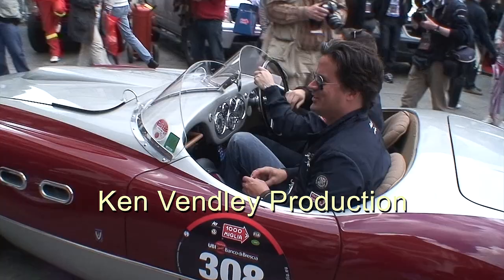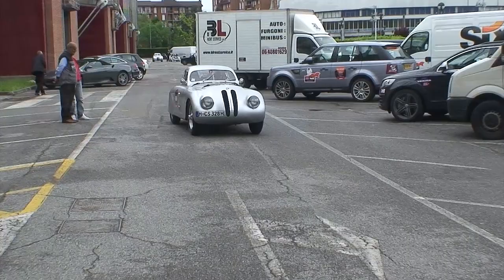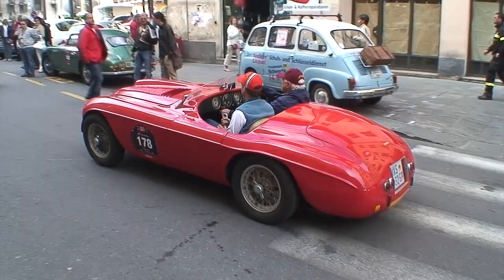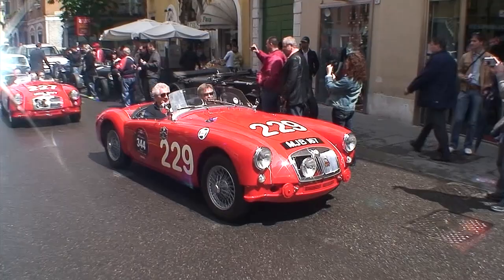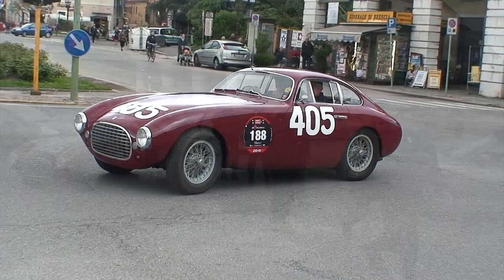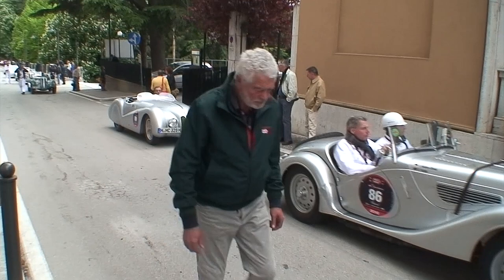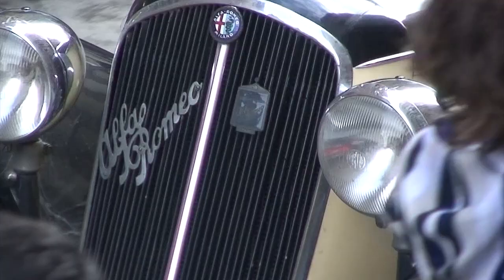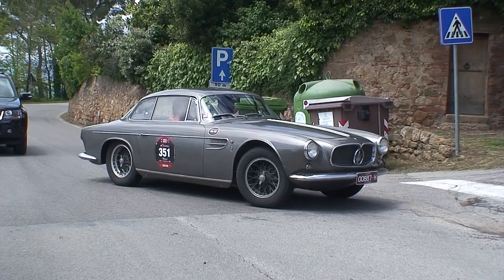2010 Mille Miglia KenVendley Production / Motorscape International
Imagine glorious Italy and all that means while driving a great historic car celebrating the famous Mille Miglia. Once a dangerious nonstop road race now a 1000 mile janut through some of Italy's great towns and land scapes. It's spectacular array of cars from a world entry list showing up in one day to begin one great adventure. As a video spectator it's infectious by witnessing exotic cars preforming in the best enviornment. You will see in action Alfa Ramoe's from their museum celebrating 100 years, Ferrari's with historic Mille Miglia winners from the past, one seen in the Kirk Douglas the Racers plus Marzotto Brothers one of a kind MM Racing Spyder, BMW with there
Mille MIglia winning cars, Maseratis, Osca's, Fait's of all types and sizes, Posche 550, Mercedes Gullwings to 540's, Lancia's, Delage, Jagular C and E types, Bentley's, Aston Martin's on and on. We catch this panarama in Spoleto, a hill town in Umbria for a pictorisque seene of what
this event is all about then on to Pienza, another hill town Tuscany and witness it all. This video capture you and come away saying give me more ...

Ken Vendley